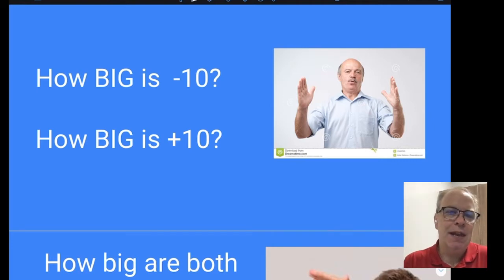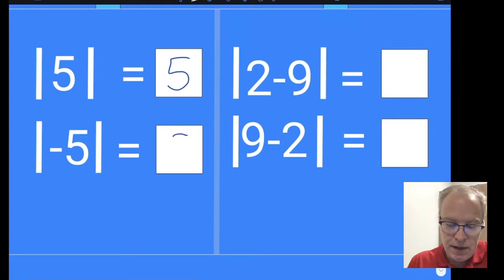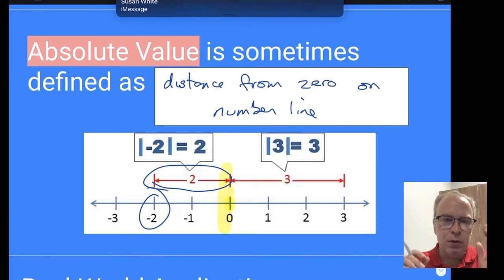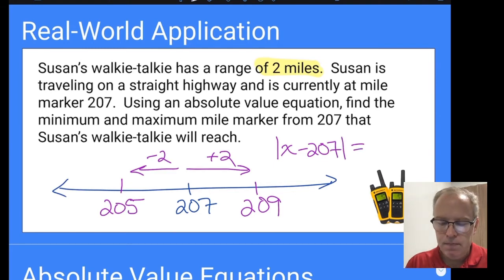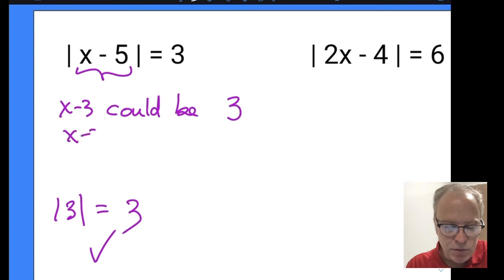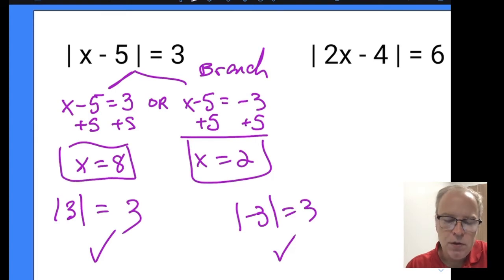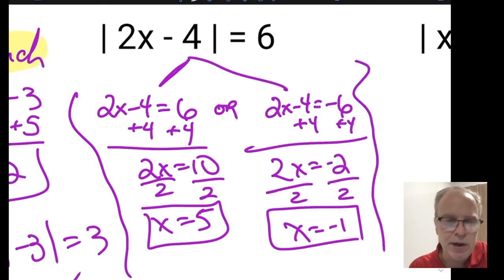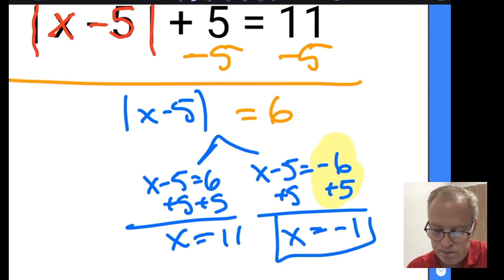Learn about absolute values and how to solve their equations (Alg 2 1.2)